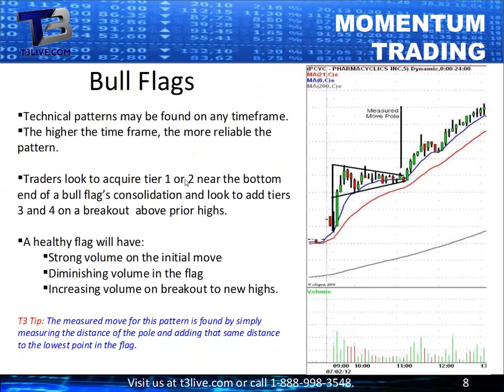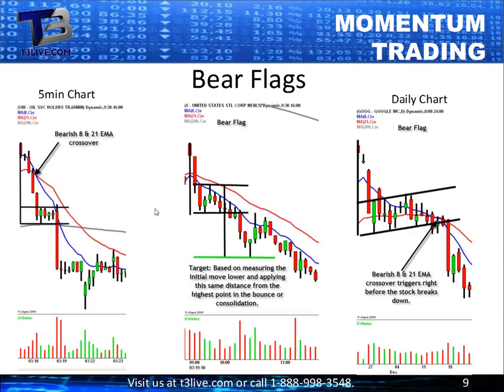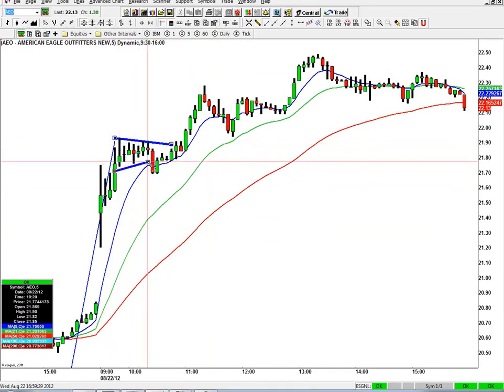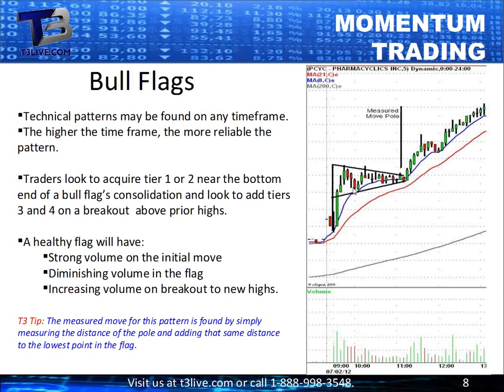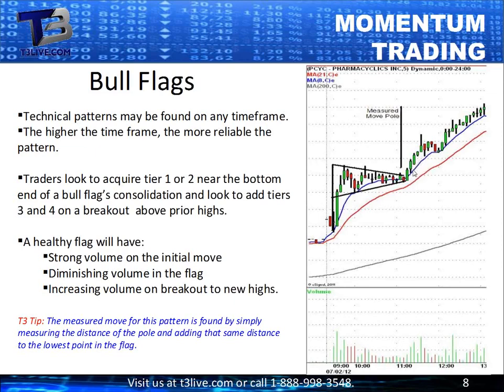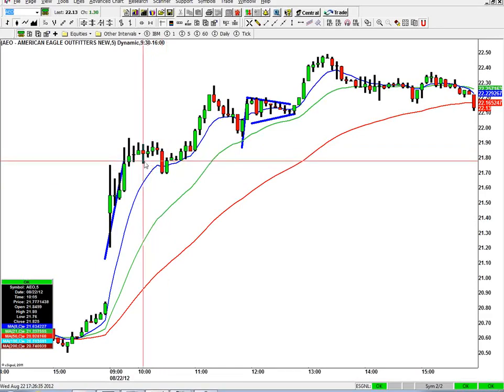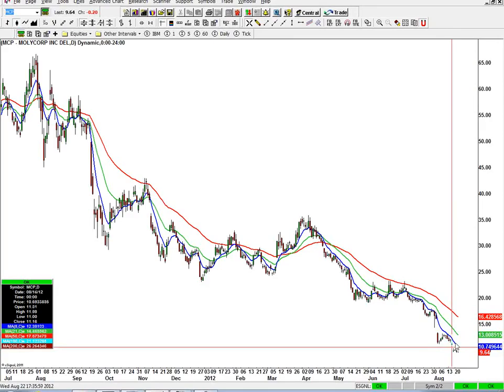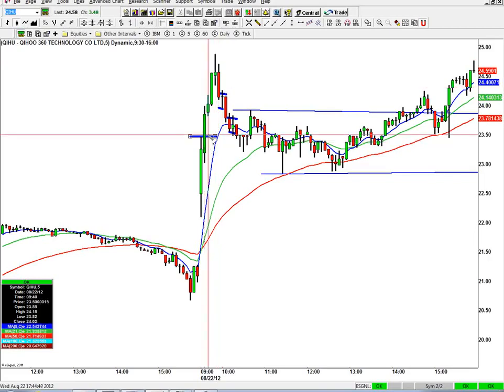Momentum Trading Finding And Executing On Three Simple Patterns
Technical analysis is one of the best tools to use when deciding when to evaluate risk and time a trade. T3Live's momentum trading experts Mike Lee and Steve Levay will show you how they trade 3 very simple patterns for intraday momentum opportunity. These long- time momentum veteran traders will cover how to recognize these patterns as well as where the best places to enter and exit the trades are.

Data, information, and material (“content”) is provided for informational and educational purposes only. This content neither is, nor should be construed as an offer, solicitation, or recommendation to buy or sell any securities. Any investment decisions made by the user through the use of such content is solely based on the users independent analysis taking into consideration your financial circumstances, investment objectives, and risk tolerance. Lime Brokerage LLC does not endorse, offer or recommend any of the services provided by any of the above service providers and any service used to execute any trading strategies are solely based on the independent analysis of the user.